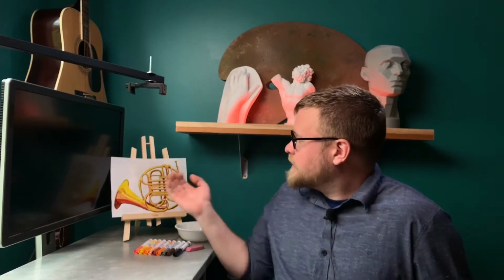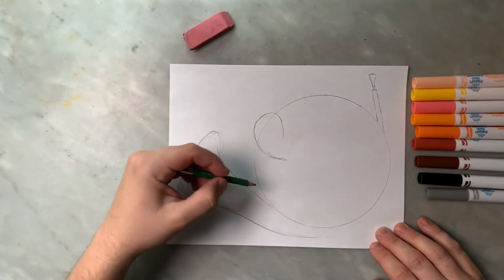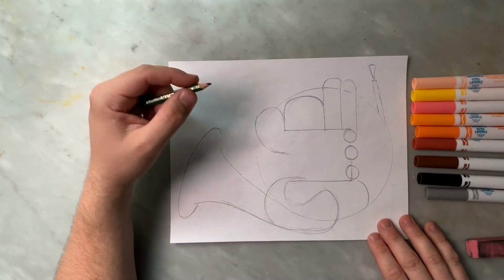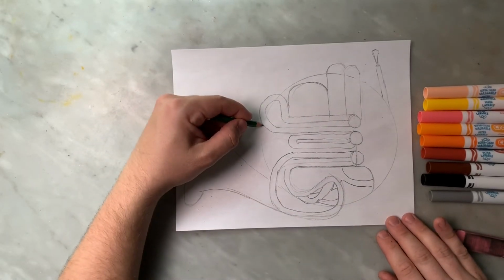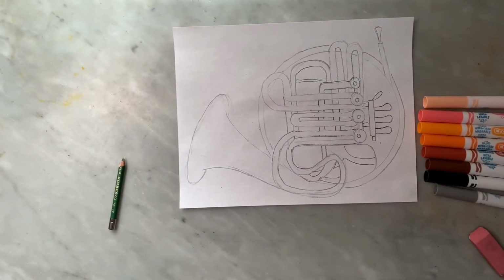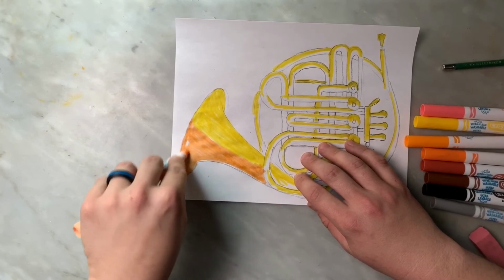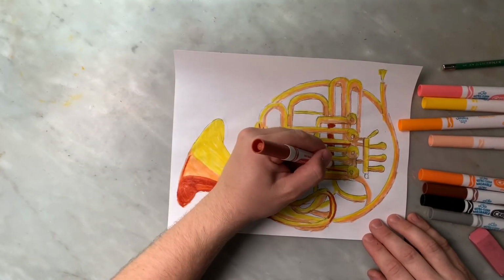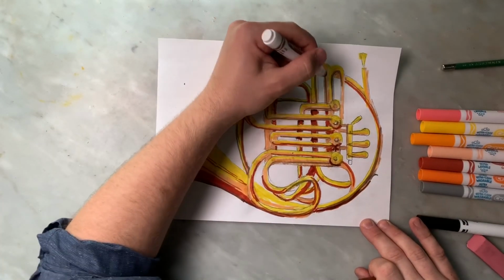How to draw a french horn